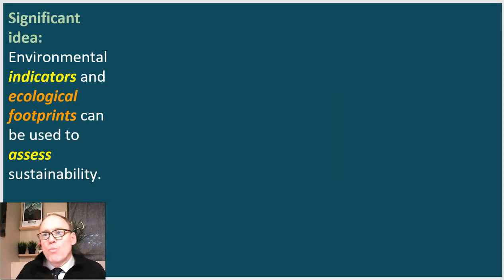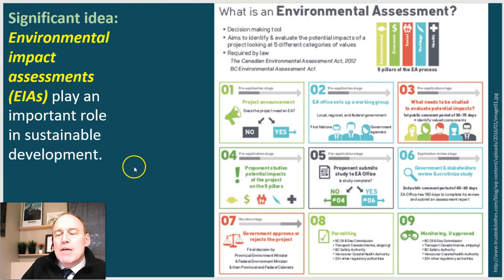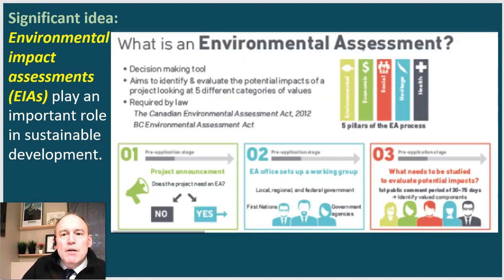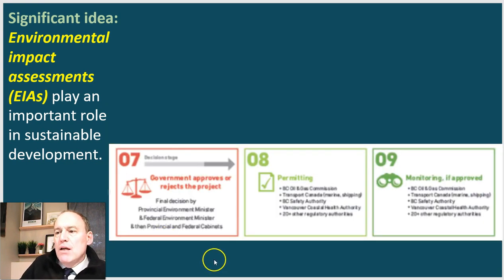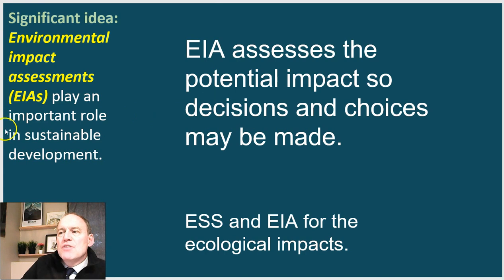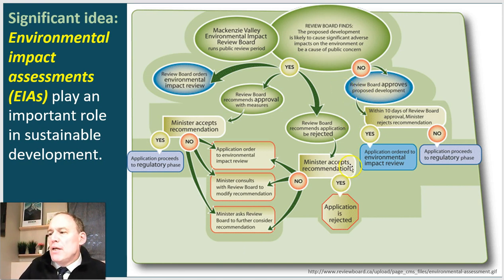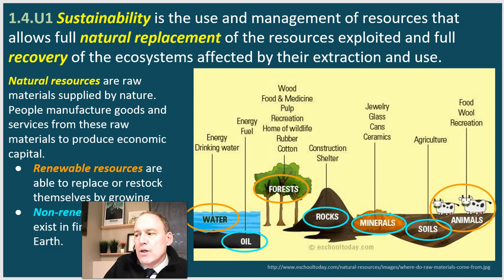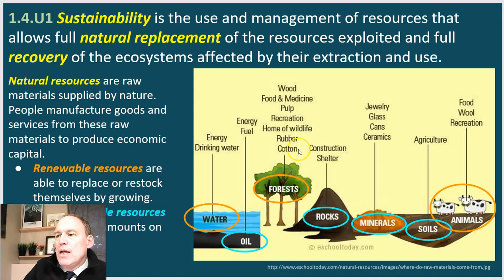ESS 1 04 Part 2